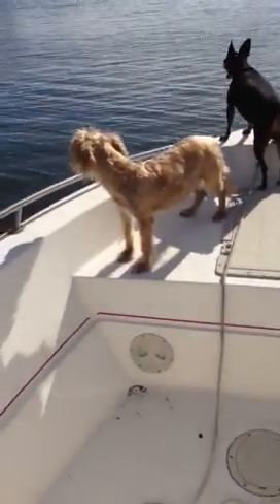Proline boat with dogs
Test new mercury outboard on my old 16 foot proline boat. I love this boat for fishing and riding dogs.